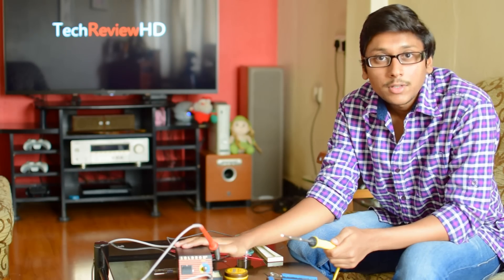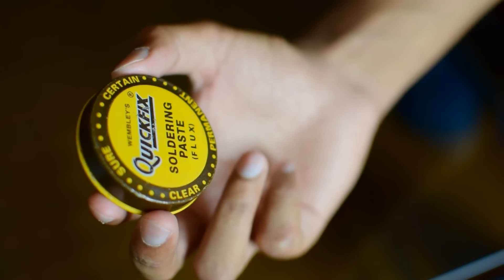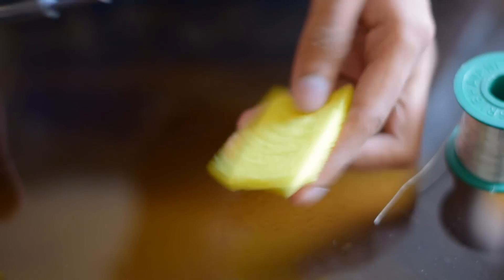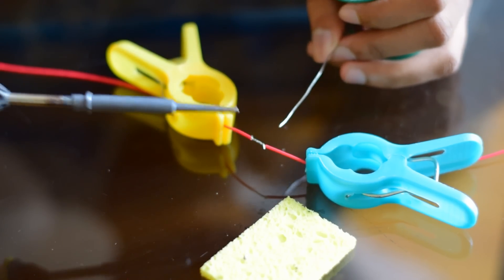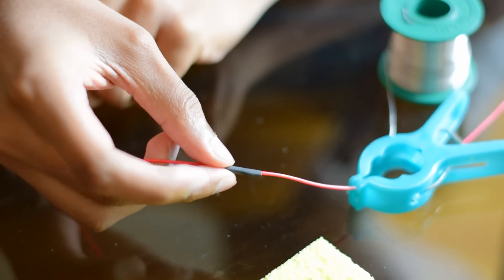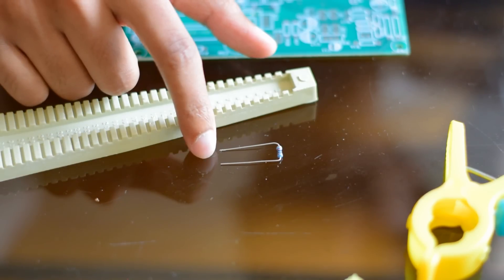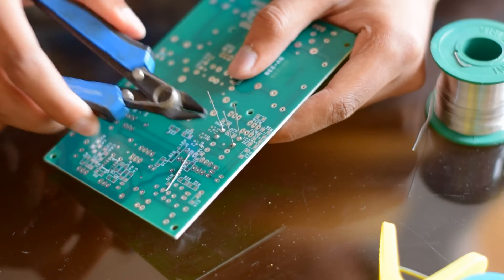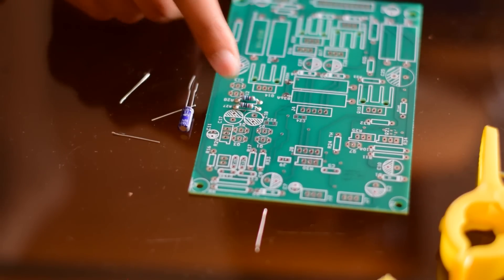How to Solder | Tips for Beginners (HD)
TechReviewHD :
How to Solder Tips and Tricks | Soldering Techniques Shown in Easy Way.
Good Tips And Ideas for Best Soldering using Simple Tools.